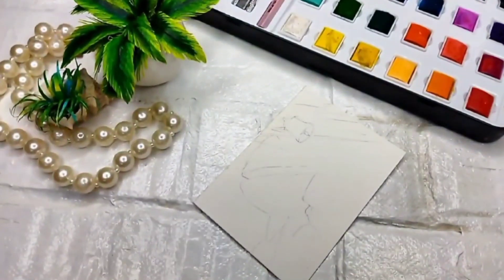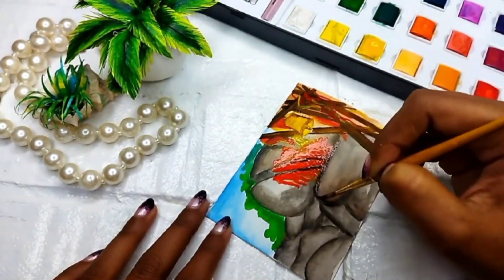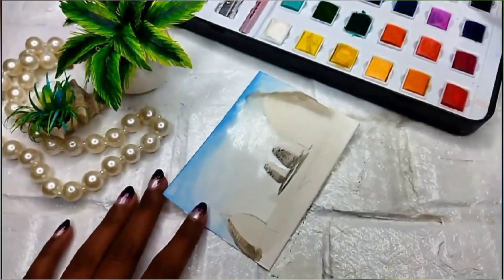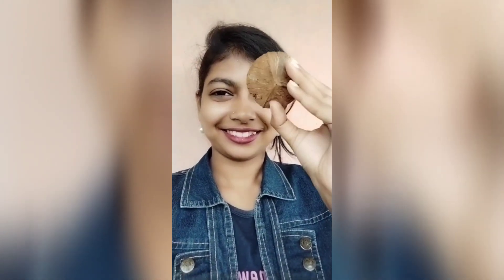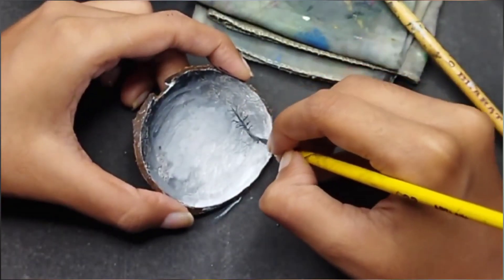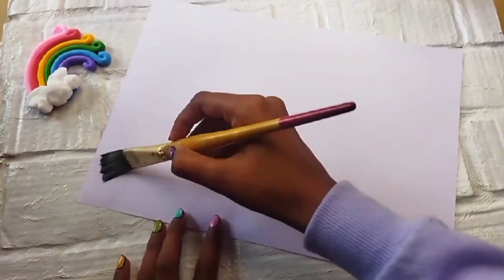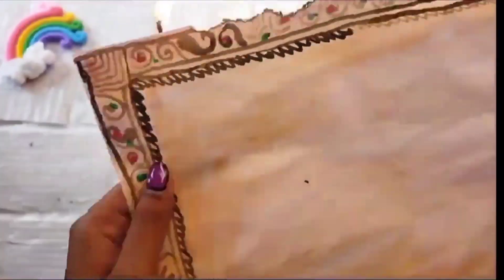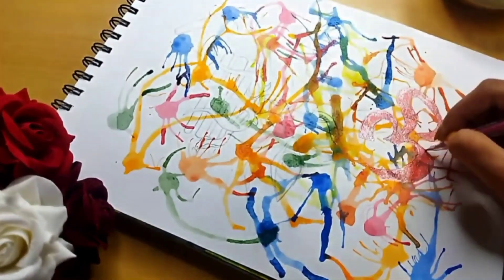Different art and craft, Compilation of December art challenge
Art can never be a challenge for me because I see art as therapy not as any kind of challenge . 😍😍 In 2022 December I did a challenge of being creative and create any kind of art wheather it is drawing or craft for 31 days. 🥰🥰This video is compilation of first 5 days. There were so many ups and downs in the journey but it was amazing. 😌😌😌Hope you all would like my art.

Thanks ❤for watching 😍😍😍
Be happy be positive
Keep learning